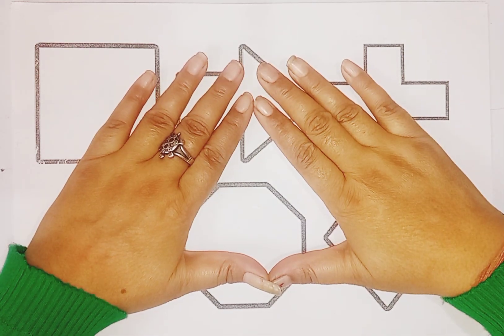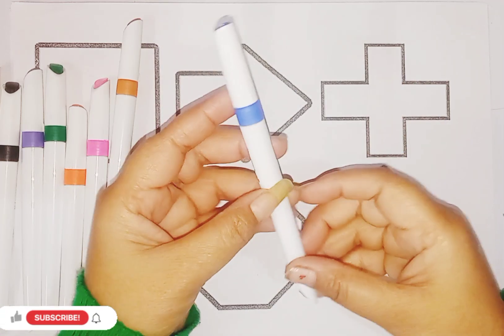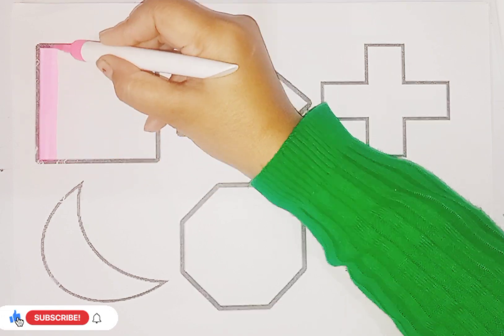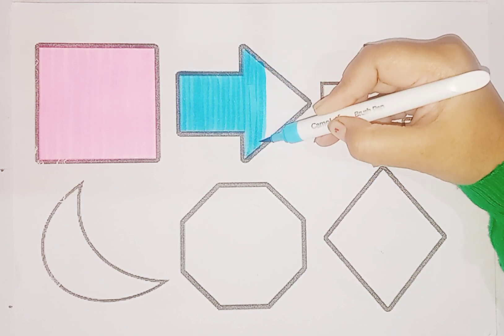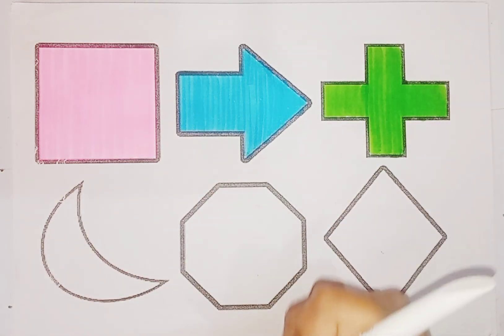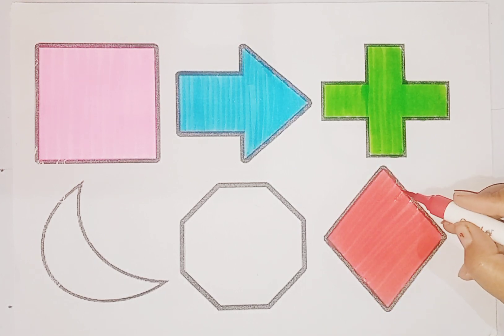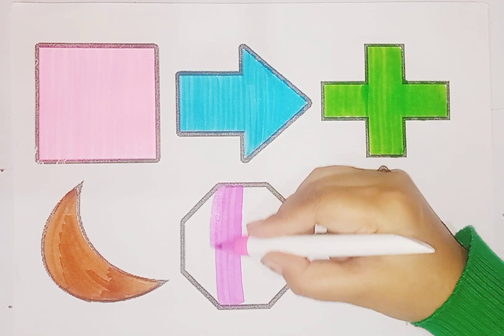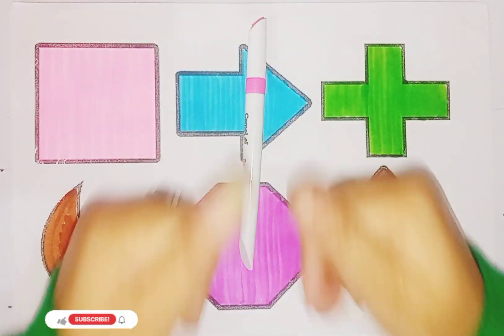2D shapes drawing with colors name for kids | Preschool learning video | Educational video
2D shapes drawing with colors name for kids | Preschool learning video | Educational video